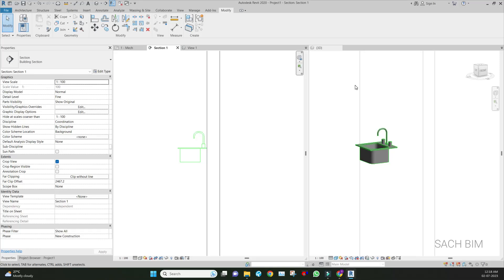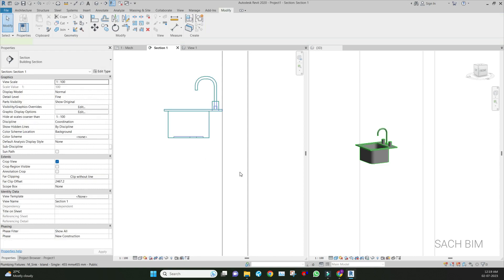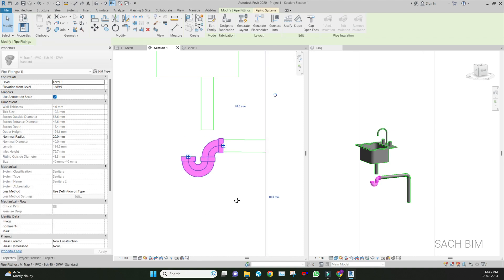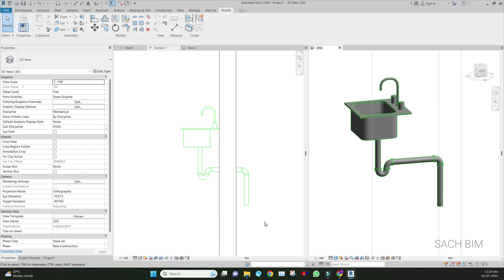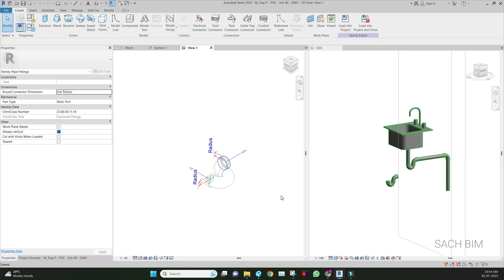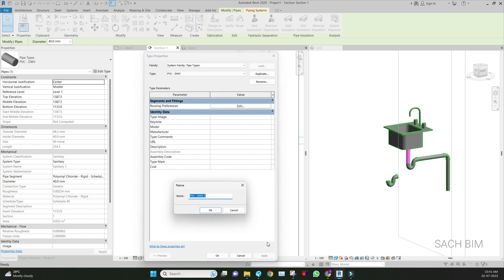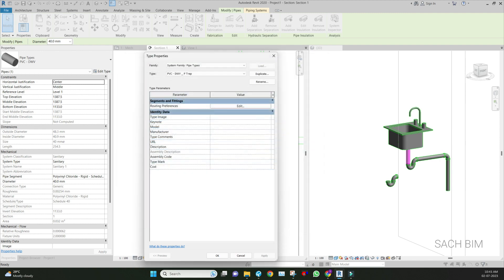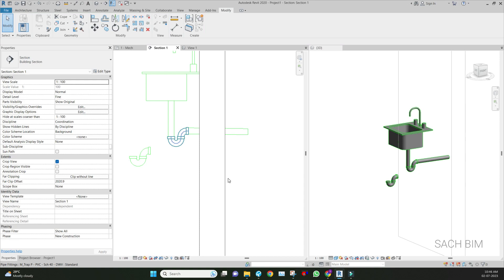AUTOMATIC P-TRAP ON PIPE ROUTING IN REVIT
By making some changing in Revit, we can get automate P-Trap in pipe routing

Software used - REVIT 2020,
please do watch this video